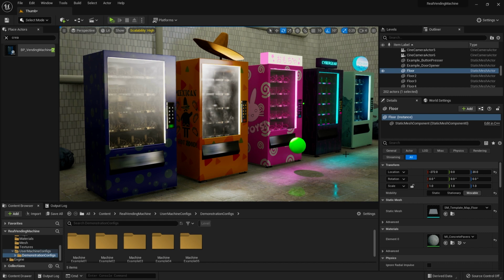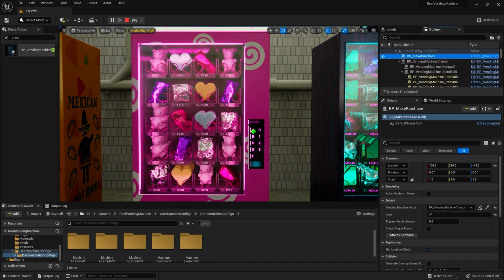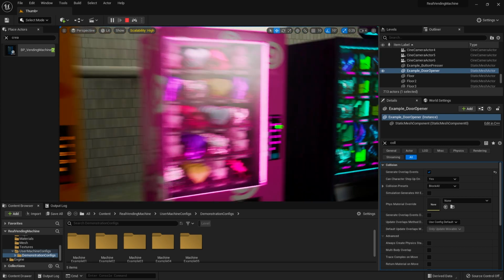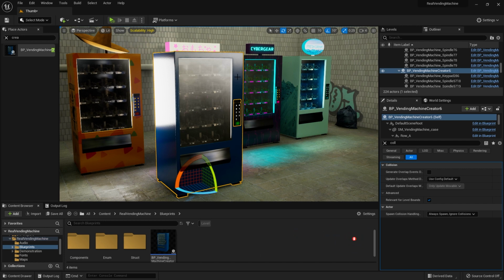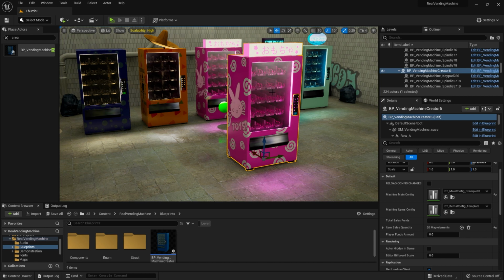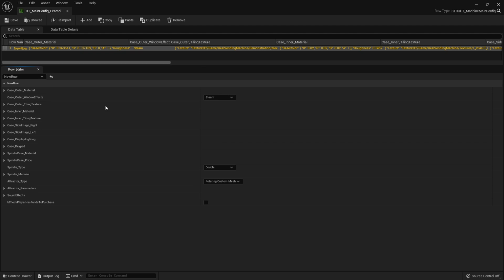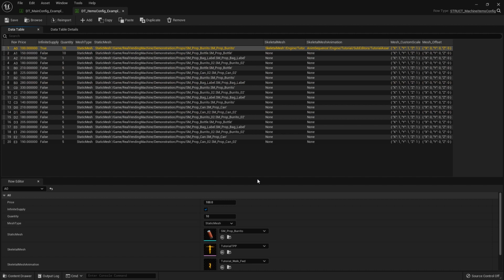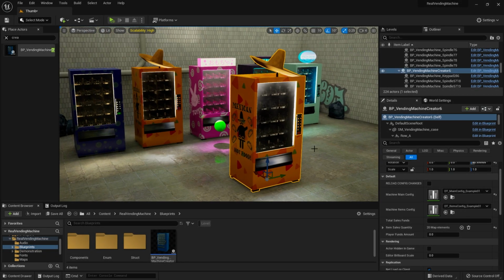Real Vending Machine Creator (Unreal Engine Asset) - Introduction and Quick Start Guide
Real Vending Machine Creator empowers you to create realistic, fully-customizable, vending machines to bring life to your game world!
00:00 Introduction and feature overview
03:45 Setting up a Vending Machine
Check it out on the Unreal Marketplace: